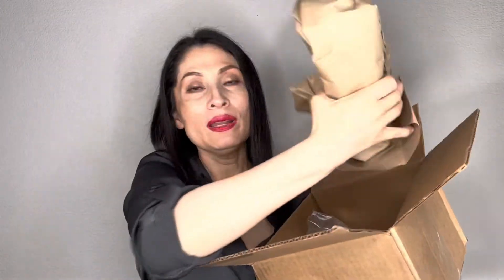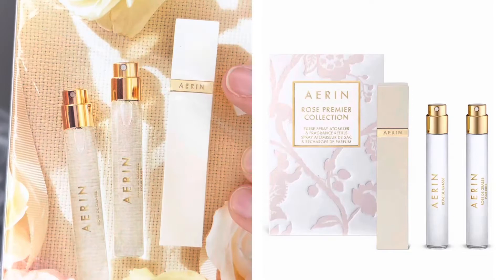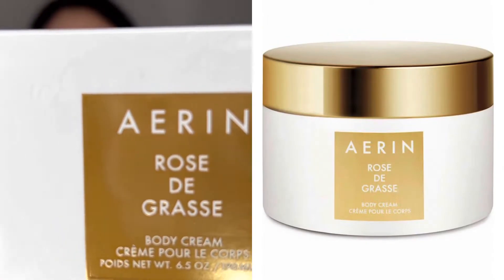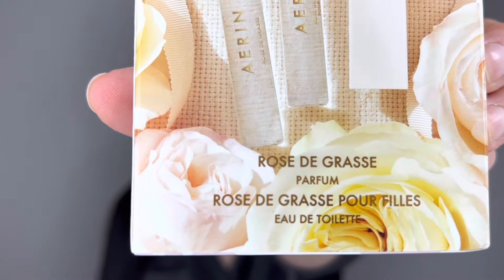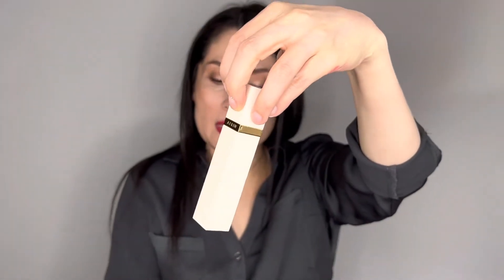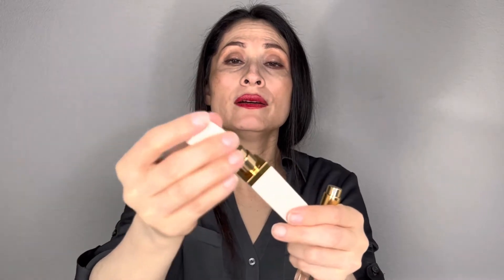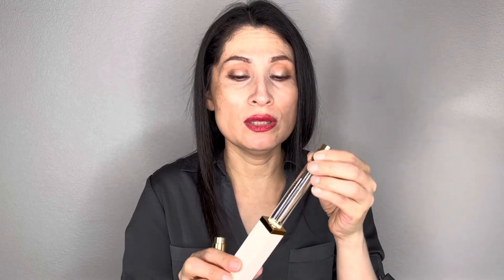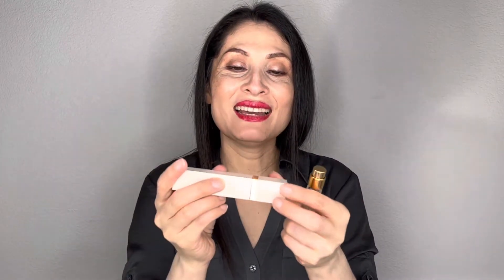AERIN ROSE DE GRASSE Unboxing & First Impressions | Bridal Rose bouquet 💐Perfume.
Thank you for joining me today as I unboxing and SMELL Aerin Rose de Grasse for the first time.

I bought mine at Nordstrom

Aerin Rose de Grasse fragrance  Notes:

- Top: watery accord.

- Middle: rose centifolia, Bulgarian rose otto, rose absolute.

- Base: violet wood, ambrox, musk.

But you can also find Aerin Fragrances at Stee Lauder

My previous video:
NORDSTROM ANNIVERSARY SALE Beauty HAUL | Sulwhasoo, Rum body Soap, Jo Malone, Aerin & More /2022

I simply enjoy sharing my experiences and creating video content about beauty and life in general.